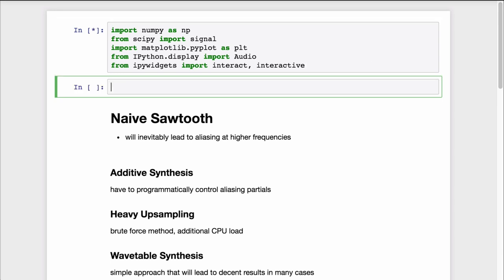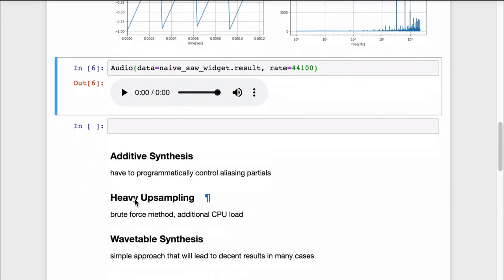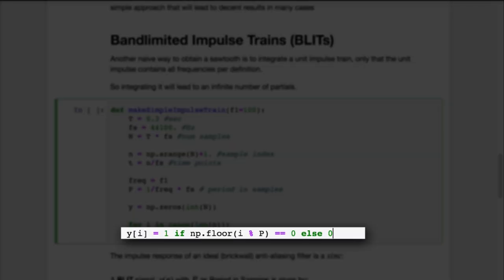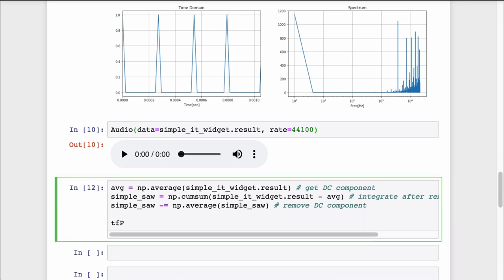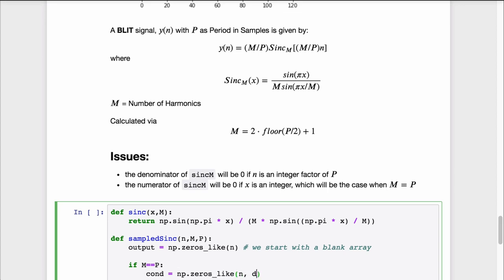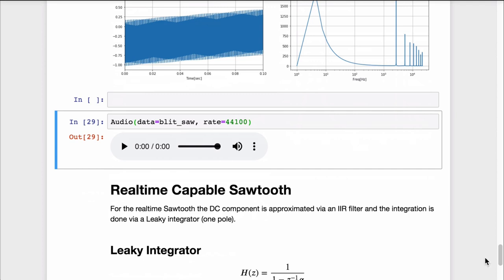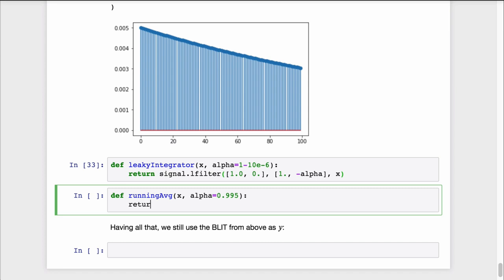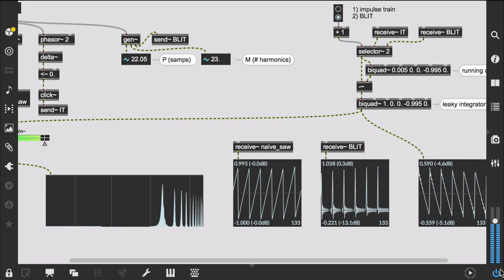01 Advanced Synthesis Techniques | 01 Band Limited Impulse Trains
Let's talk about advanced synthesis techniques. Specifically, the synthesis of classic waveforms that are so straightforward to realize with simple analog circuits, can lead to serious headaches in the digital domain.

The main idea is pretty simple. We can generate a simple sawtooth by integrating a unit impulse minus some DC offset. The problem is that the unit impulse itself contains all frequencies per definition, so integrating it will also lead to an infinite number of partials.

The idea behind the BLIT is: if we bandlimit the impulse, we‘ll have a method to generate a bandlimited sawtooth.